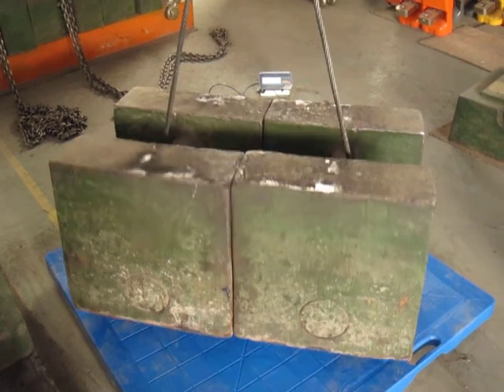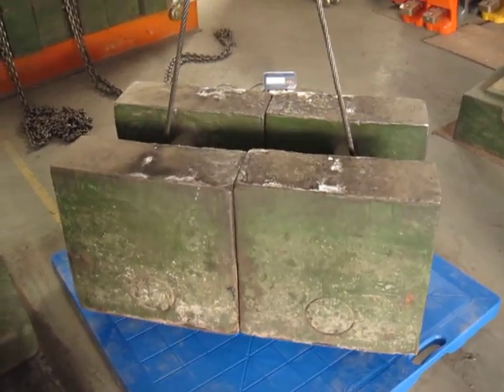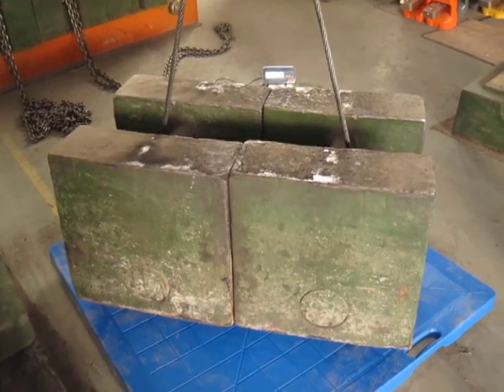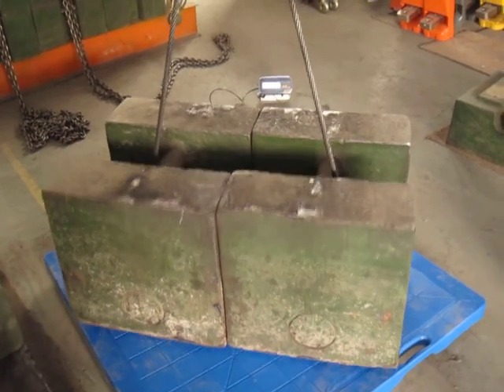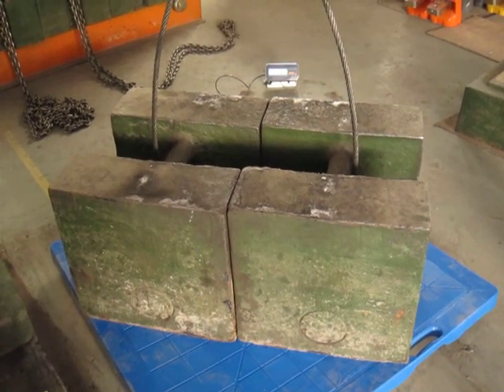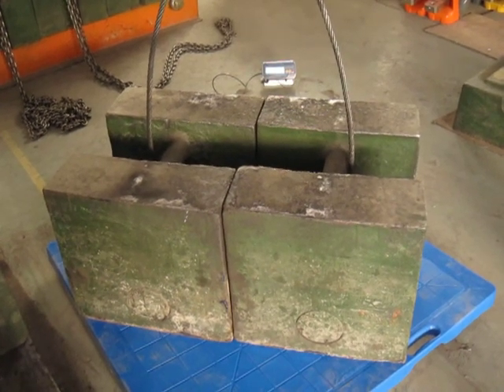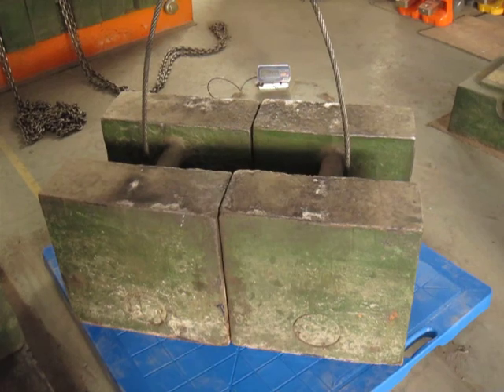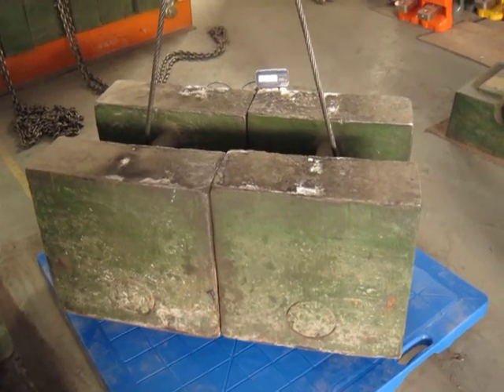LoadSense V2 Portable Floor Scale - Two Metric Ton Accuracy Test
The FS-4848-V2 Series of Portable Floor Scales by LoadSense have a rated weighing capacity of 5,500 lbs (2,500 kg) yet are lightweight and highly portable. This video demonstrates the scale's accuracy near the top end of its capacity range, in this case 2,000 kg. The published accuracy of the V2 is the greater of +/- 2 lbs (1 kg) or .15%. For this test, all readings should be within 2,000 x 0.0015 = +/- 3 kg. All test readings shown in the video fall within 1 kg despite varying amounts of steel cable resting on the test weights.

Based on our cumulative testing of the scale, we believe the published accuracy rating to be conservative. Users can obtain the greatest accuracy by ensuring the platform is placed on a flat surface and by using a buffer (such as a pallet) to spread the load. Upgraded load cells and feet can also enhance the accuracy of the V2 depending on the weighing application.